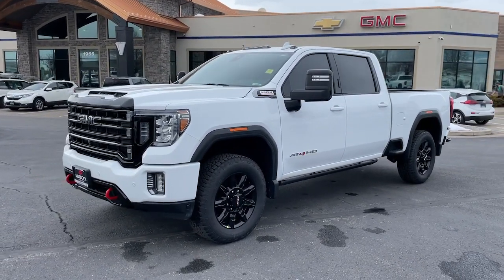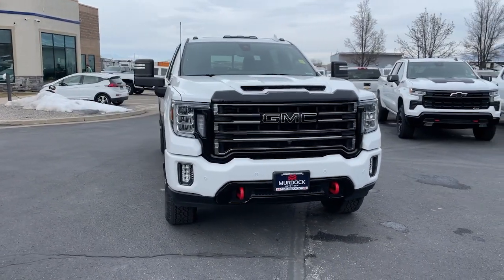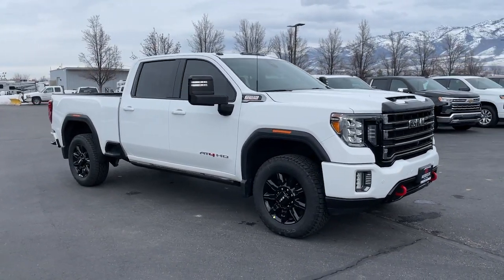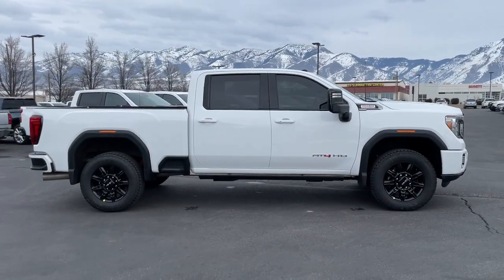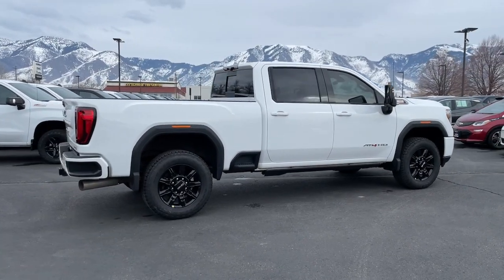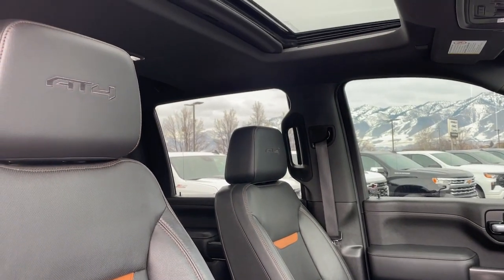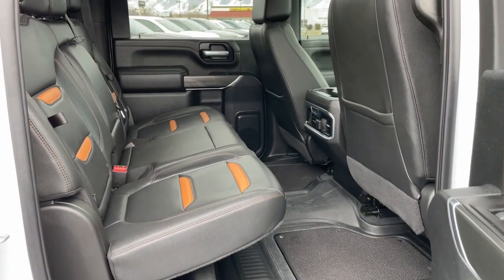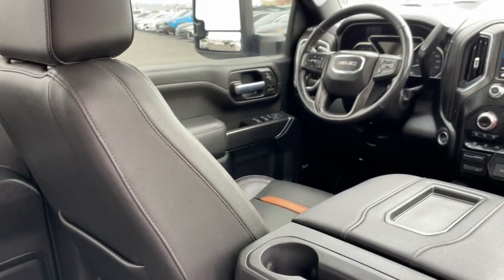2021 GMC Sierra_2500HD AT4 UT Logan, Smithfield, Hyrum, Brigham City, Ogden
Pre-Owned 2021 GMC Sierra_2500HD AT4 available at Murdock Chevrolet Logan located in 1955 N MAIN STREET, LOGAN, UT, 84341. Servicing the Logan, Smithfield, Hyrum, Brigham City, Ogden area.

Get into the  2021  GMC Sierra.  Enjoy a view of this hard-working, boldly styled, GMC Sierra, the full-size pickup available with a range of powertrains and options designed to prioritize the capabilities you've been looking for. The following are some of this vehicles highlighted options: Heated Steering Wheel
, Apple Carplay®/Android Auto®, Head-Up Display, Intelligent Auto on/off High Beams, Pre-Collision System, Wireless Charging Station, Lane Departure Warning, Navigation System, Sun/Moonroof, Heated Driver Seat. Feel confident about taking on every project in this rugged Sierra. Treat yourself to a test drive today. Our staff will toss you the keys and give you an outstanding customer experience.